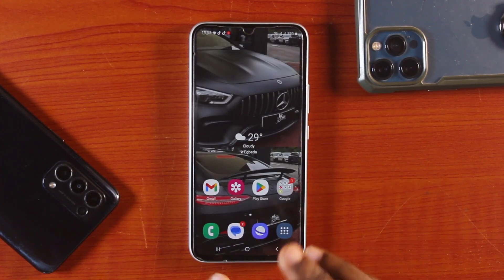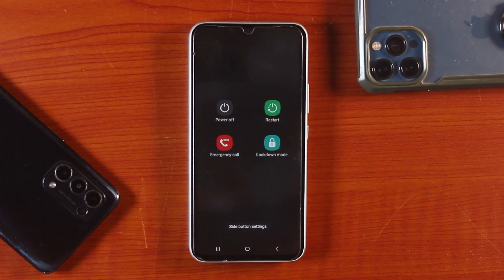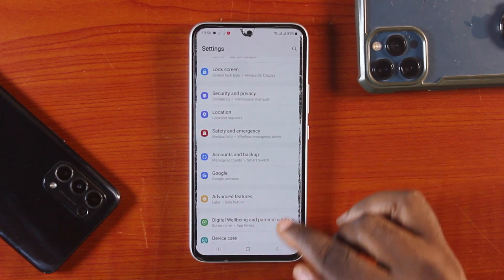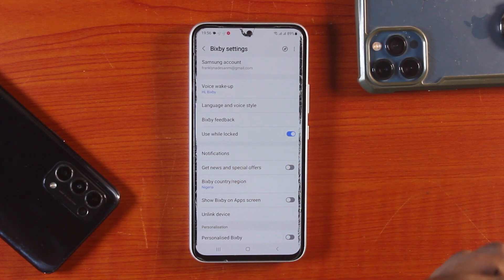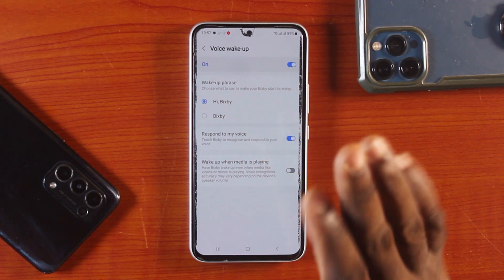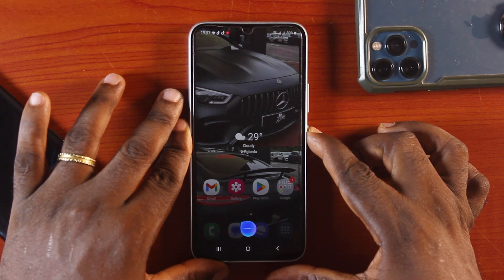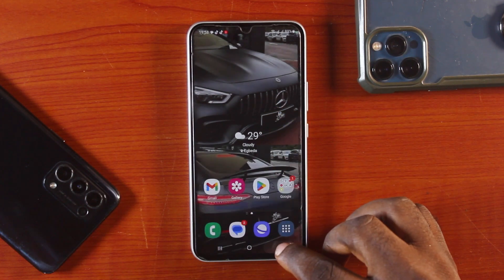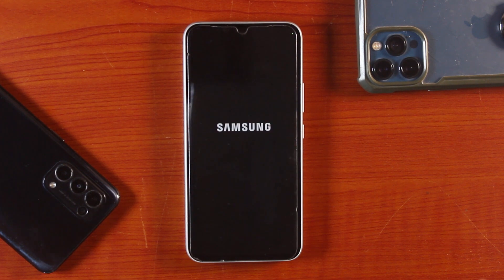How to Turn Off Samsung Phone without Power Button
If you have a Samsung phone with a broken screen or you just want to use voice command to turn off you phone, in this video, you will learn how to turn off Samsung phone without power button.